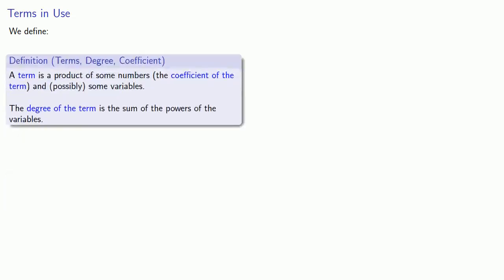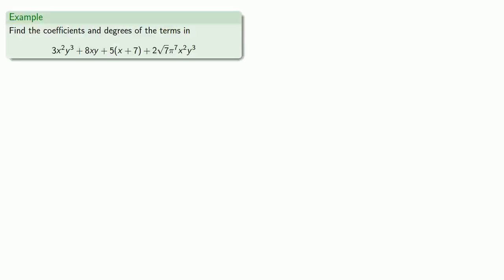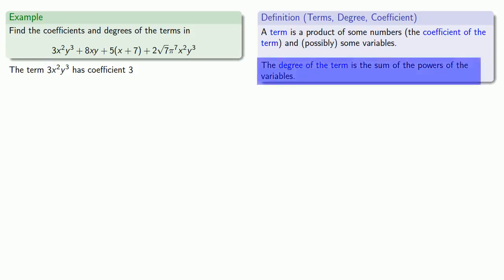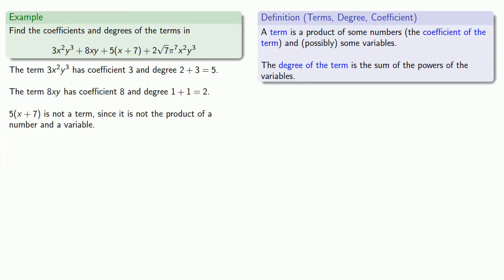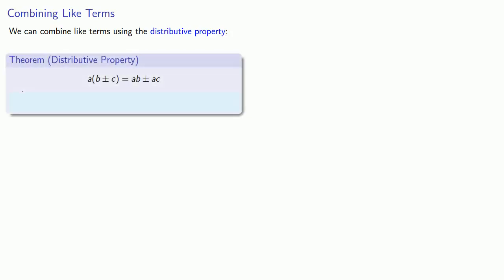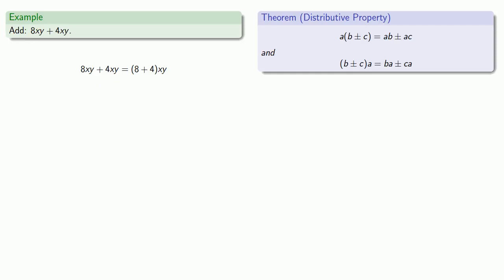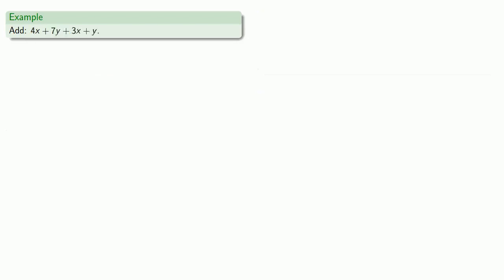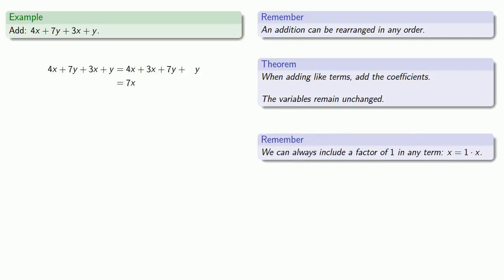203 Algebraic Terms